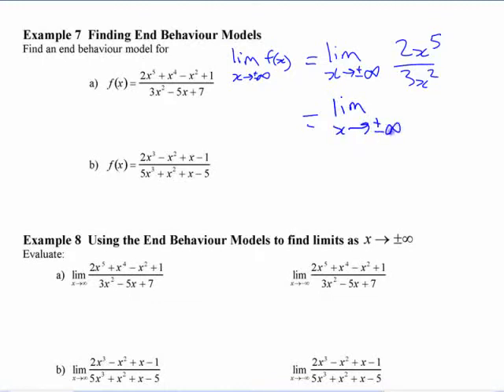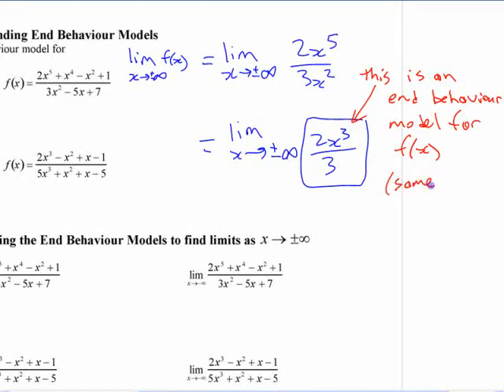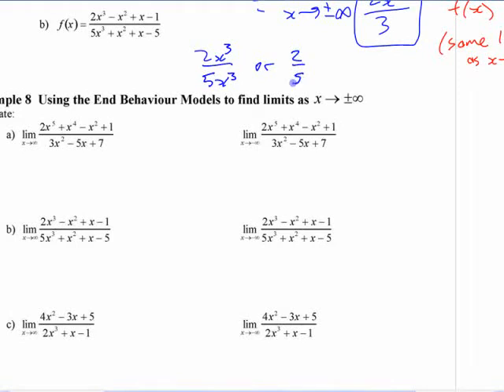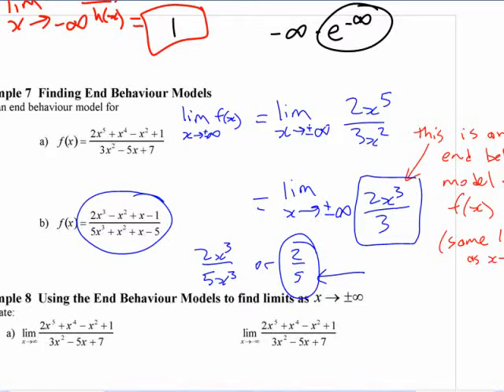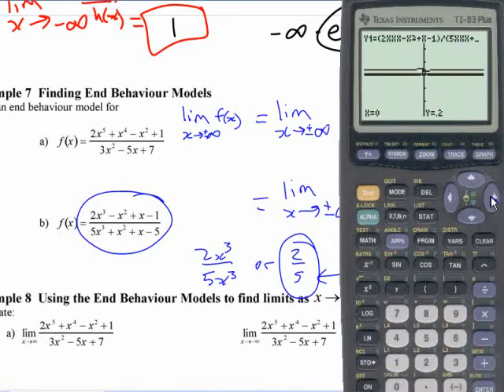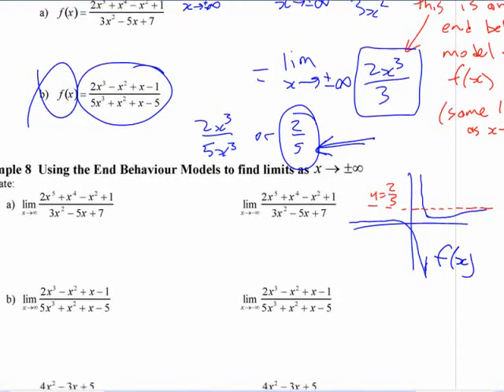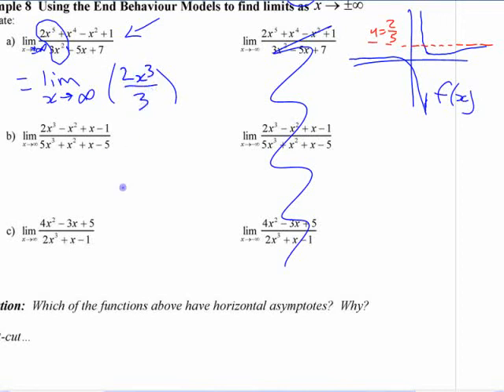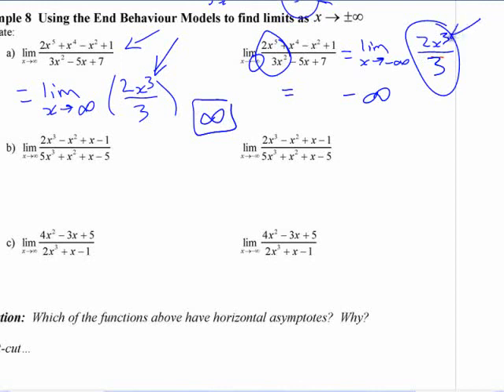Ca12 - 2.2 (10) Limits Involving Infinity - part 10